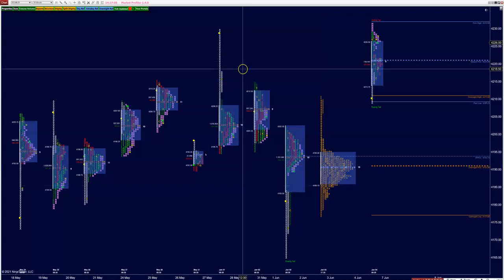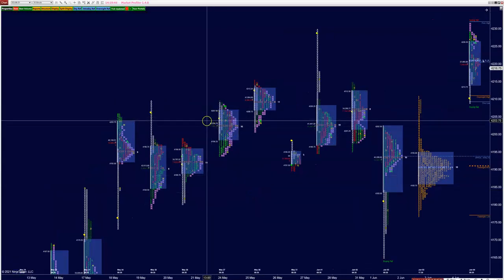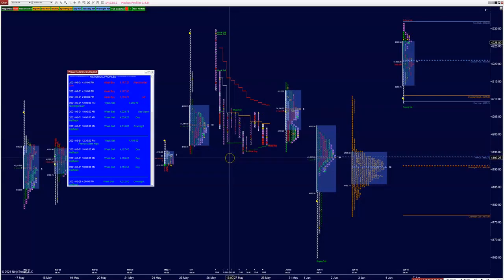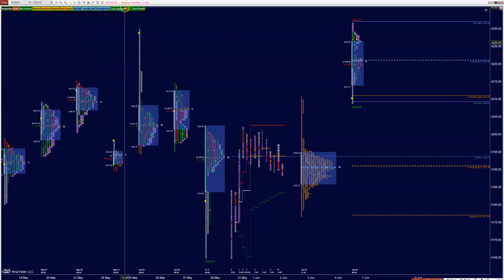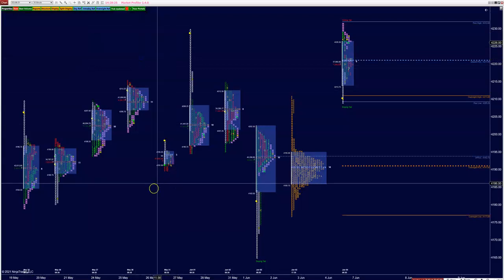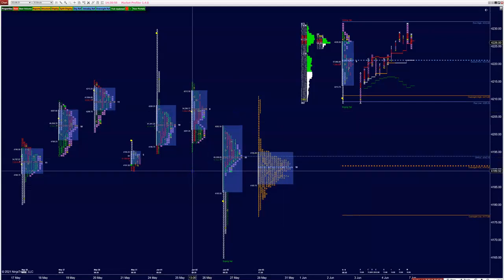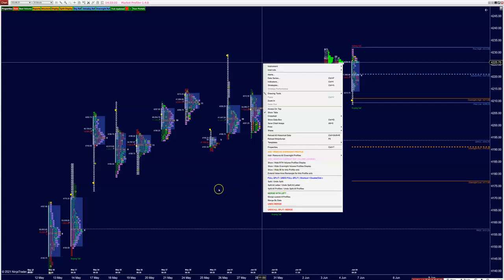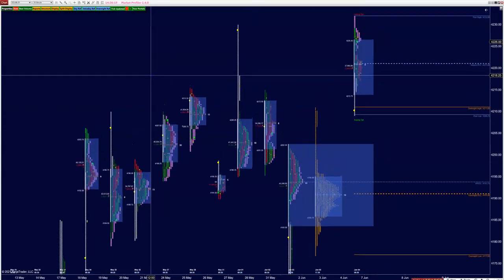Market Profiler Demo Video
📈 Explore the World of Trading with Coder For Traders Market Profile Indicator

Join us for an insightful journey into the dynamic features of the Coder For Traders Market Profile indicator! In this quick and comprehensive tour, we'll unveil the power-packed functionalities that make trading more intuitive and strategic.

🔍 Key Features:

Precision Analysis: Dive into detailed market analysis with the Coder For Traders Market Profile indicator.
User-Friendly Interface: Discover a seamless and user-friendly experience tailored for traders of all levels.
Customization: Unleash the potential of customization, allowing you to adapt the indicator to your unique trading style.
Real-time Insights: Stay ahead of the market with real-time insights, empowering you to make informed decisions.
📊 Why Choose Coder For Traders:
Whether you're a seasoned trader or just starting, the Coder For Traders Market Profile indicator provides the tools you need for a successful trading journey. Gain a competitive edge and elevate your trading strategies with this powerful indicator.

🚀 Unlock Your Trading Potential:
Ready to take your trading to the next level? Join us in this video and unlock the full potential of the Coder For Traders Market Profile indicator. Elevate your trading game and navigate the markets with confidence!

🎥 Watch now and revolutionize your trading experience!